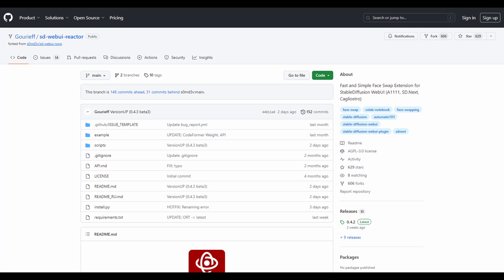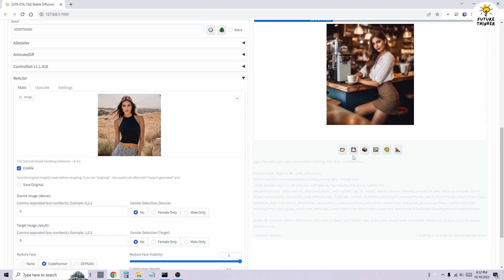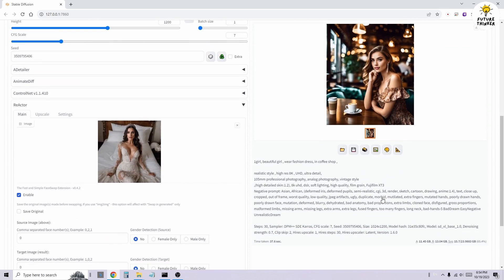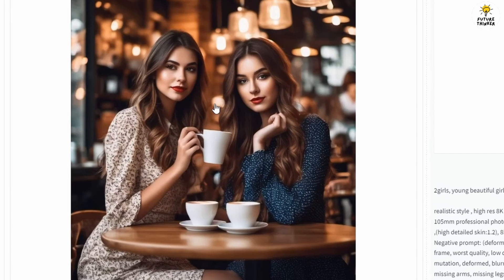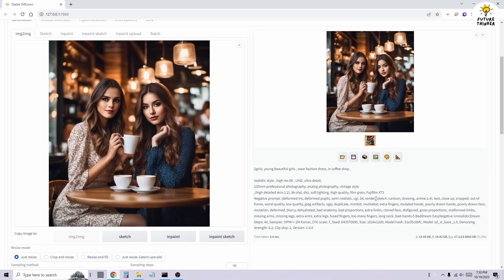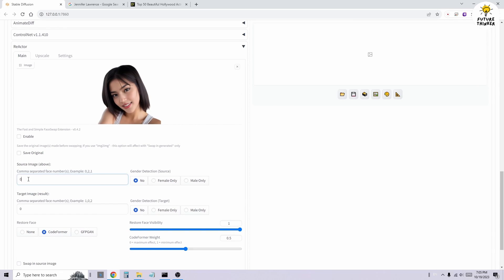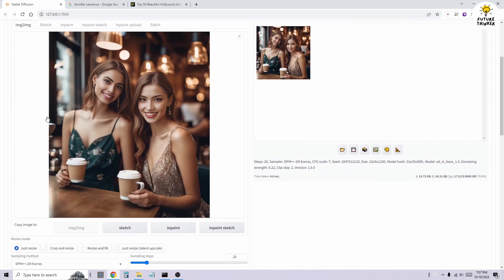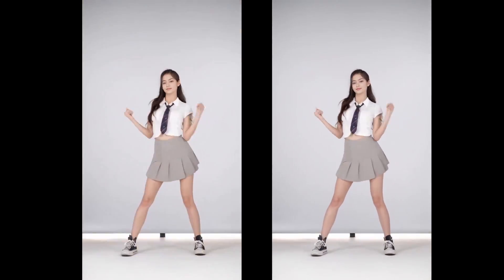Stable Diffusion ReActor Face Swap Multi Characters In A1111 (Full Tutorial Guide)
Get ready for an exciting Stable Diffusion tutorial! Today, we delve into the art of using the ReActor Face Swap Extension alongside Stable Diffusion XL in Automatic 11 11.

In this tutorial, we unveil an innovative workflow within Comfy UI that makes face swapping a breeze. Our journey begins with a single character face swap using the ReActor Extension and the Text to Image feature. The results are astonishing and surprisingly easy to achieve.

We then take things a step further by exploring multiple character face swaps within the Image to Image tab. It's an experiment in creativity that will leave you inspired to create your unique animations.

Discover the secrets to achieving impressive results and get ready for our next video, where we'll explore face swapping in animated videos using Stable Diffusion Automatic 11 11.